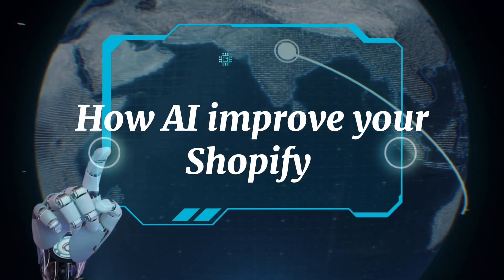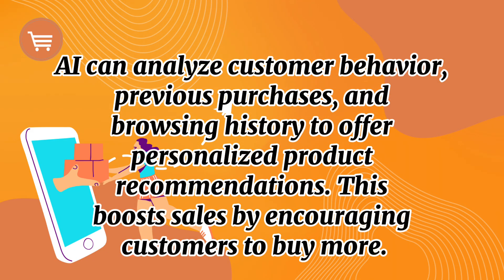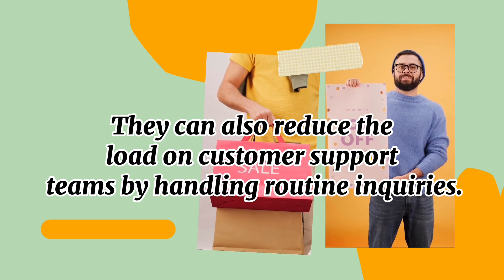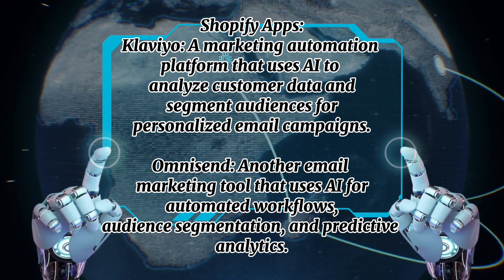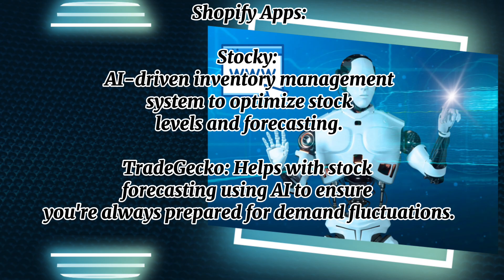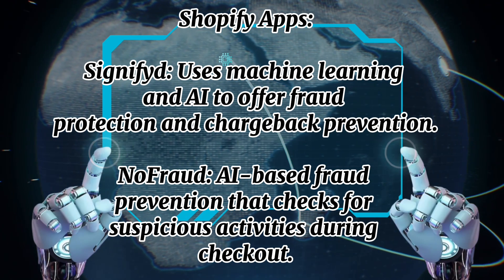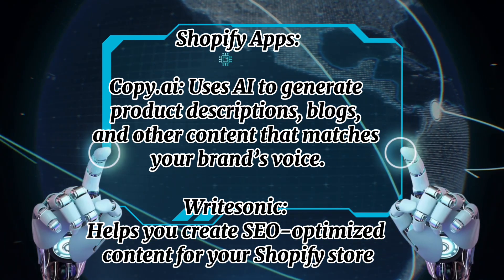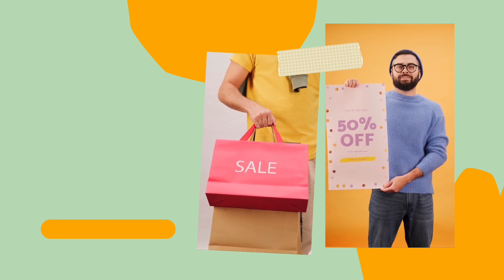Use AI for your Shopify is a complete game changer